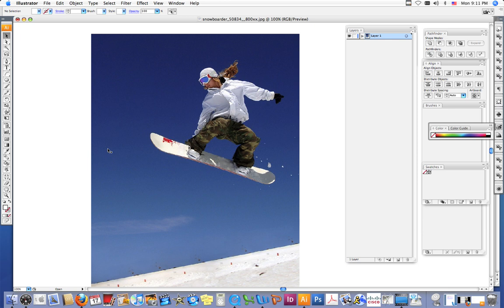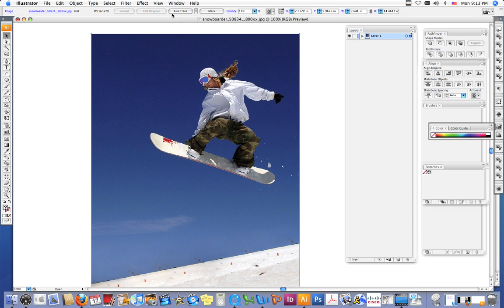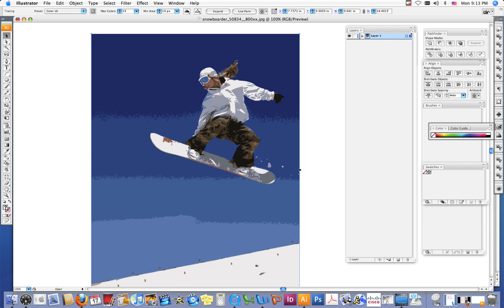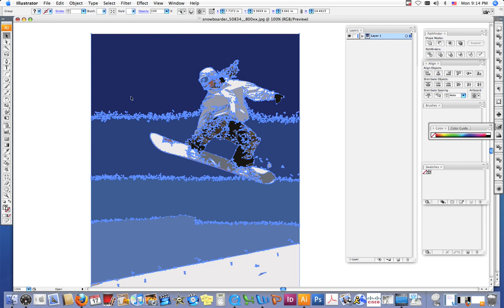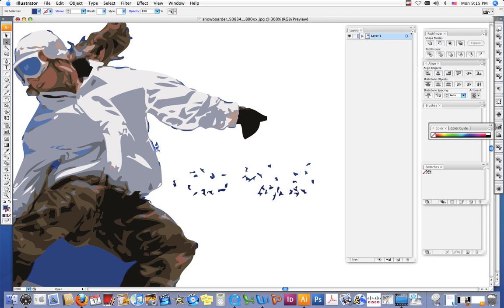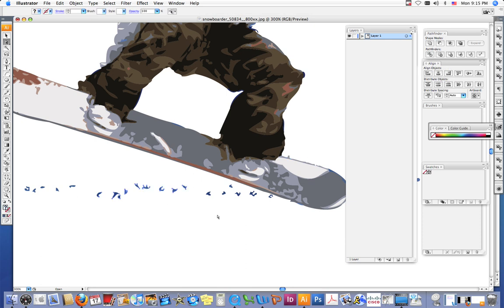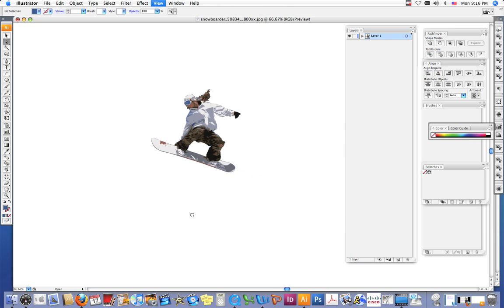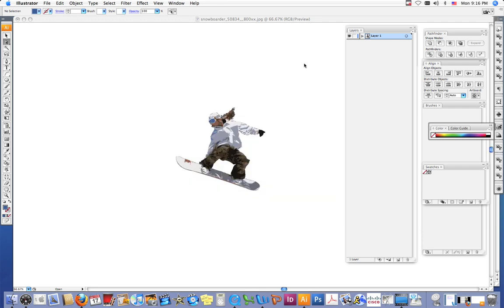Tutorial 4 live trace